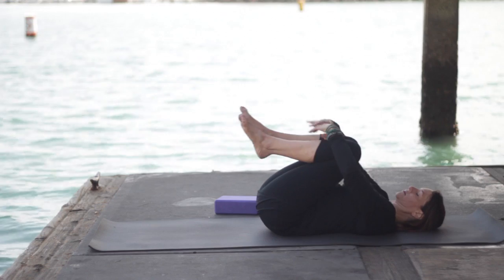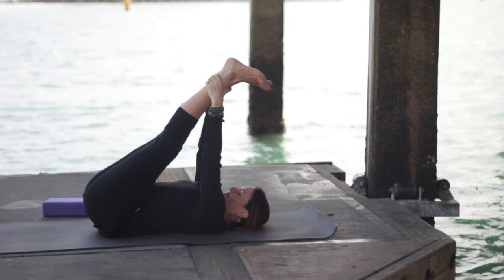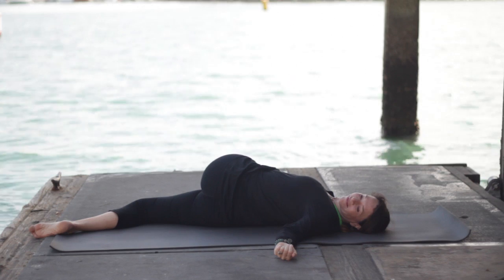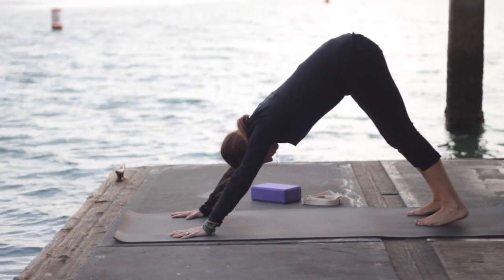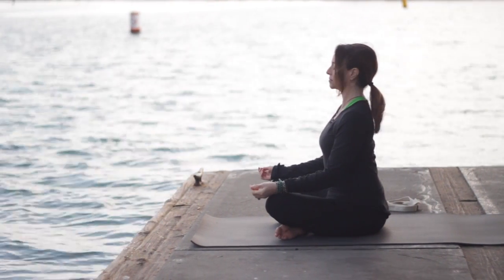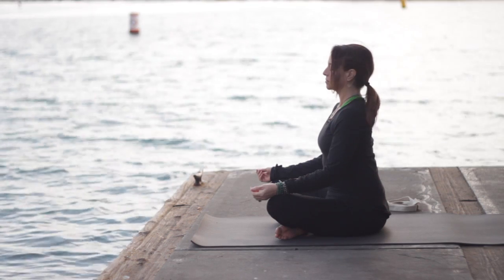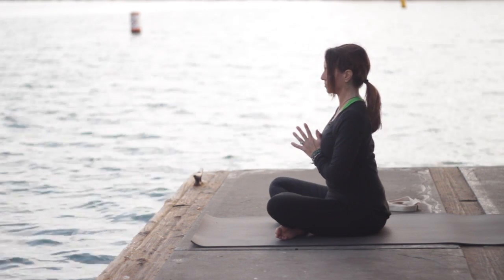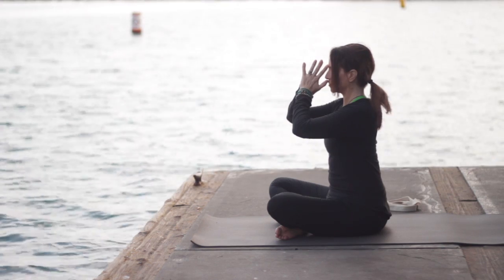10 Minute Calm Guided Meditation Miracle (And Slow Yoga)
10 Minute Guided Meditation (And Slow Yoga). Next try this pranayama class with a calm guided meditation miracle

I've been receiving a lot of positive feedback about our guided meditation classes, so I decided to add another one.  I hope you enjoy the forest! :-)

Thank you for all of your support in helping us with our mission to get yoga to as many people as possible around the globe.  We think that more people practicing yoga will make the world an even better place! Please tell all of your friends! Another way to support our mission is to visit fightmasteryoga.com and to click the "Amazon" link on the top right of our home page.  If you order anything through Amazon, going through our link doesn't cost you anything but it helps to support us!!  Lots of love to you! xoxo, Lesley